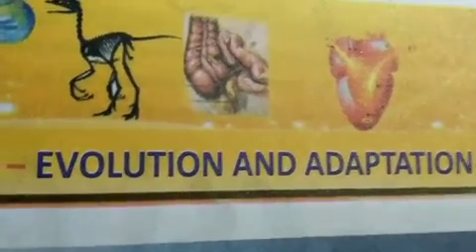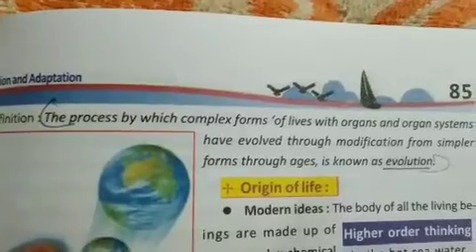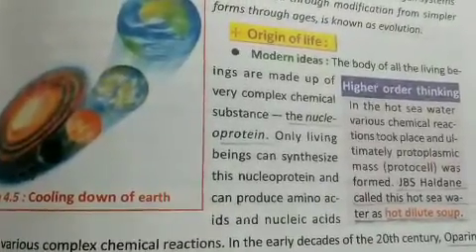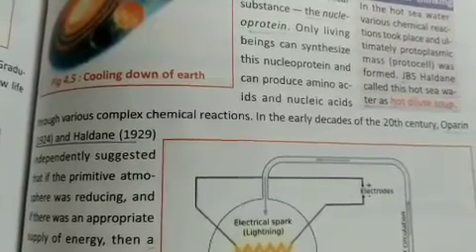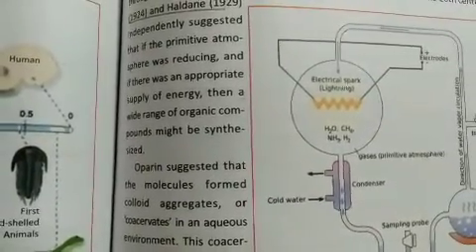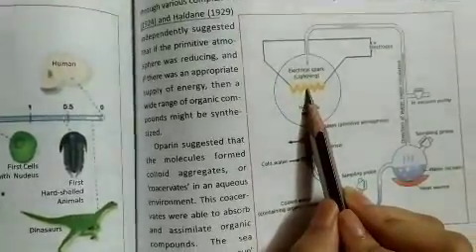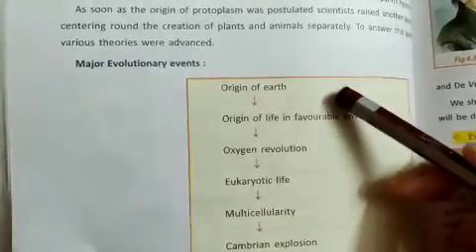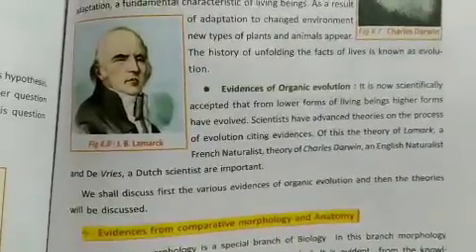Class X (W.B) Life Science online class - Evolution (part-I)